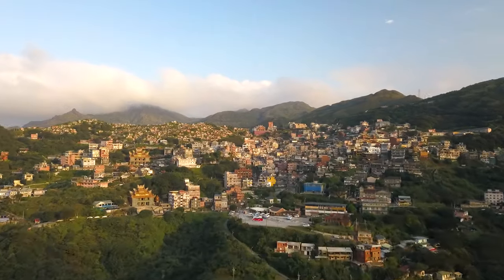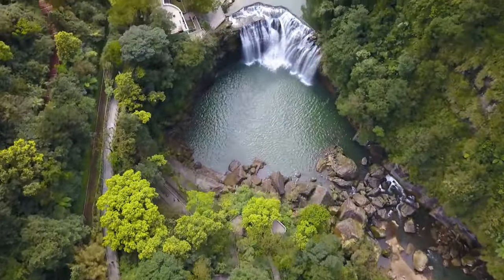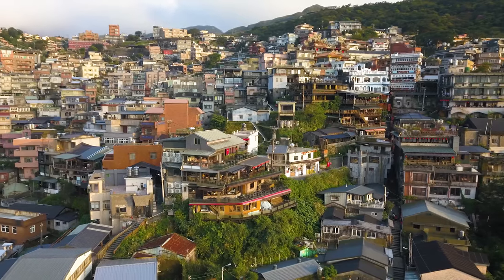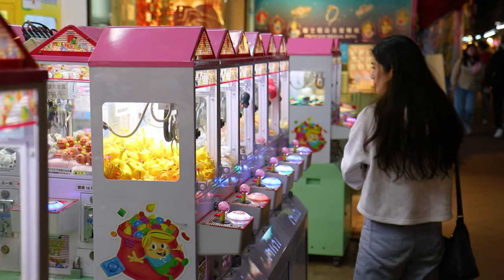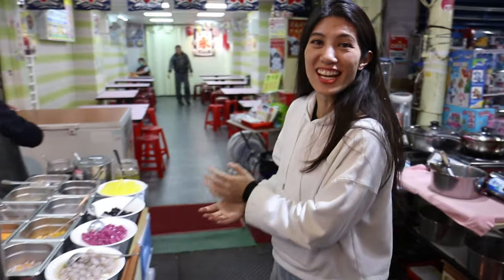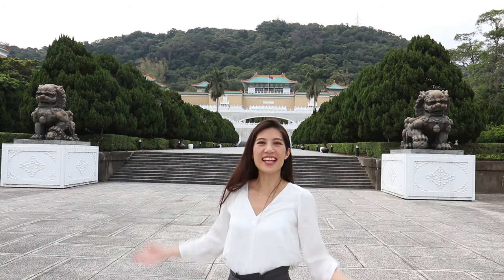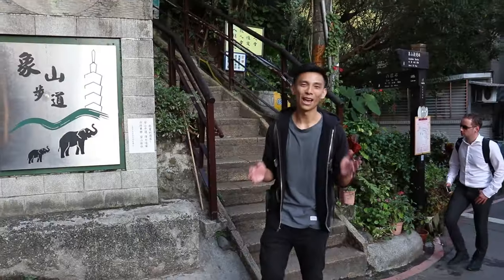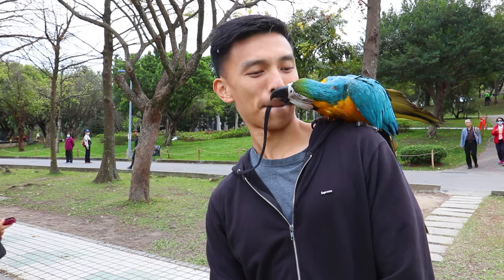Top 7 Things to do in Taipei, TAIWAN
Taipei unexpectedly turned out to be one of our favourite destinations in Asia. Some of the places on this list were absolutely magical. This Taiwan series is the last of our videos during our time overseas before we had to scramble to get back into NZ amidst all the travel restrictions that were popping up daily.

If you're planning a trip to Taiwan and Taipei, we hope you'll find our Top Things to do in Taipei travel guide handy. There are a bunch of must see places in Taipei, these were our faves.

Starting things off we head over to Daan Forest Park, the largest park in Taipei. Peter had an amazing close encounter with a parrot which he befriended. We were pleasantly surprised by the wildlife at Daan Park. Definitely a must visit for nature lovers.

Daan Forest Park
Address: No. 1號, Section 2, Xinsheng South Road, Da’an District, Taipei City, Taiwan 106

Next up we head to a famous town called Shifen. Shifen is best known for two things, Shifen Waterfall and Shifen Old Street. Shifen waterfall is Taiwan's broadest waterfall. It's also known as "Little Niagara of Taiwan", while Shifen Old Street is where sky lanterns get released (which we opted not to do for environmental reasons). While at Shifen Old Street, there's also nice scenery, snacks and gift shops to enjoy.

Shifen Waterfall and Shifen Old Street are however very close to one another though and they were both part of our transportation package together with Jiufen.

Shifen Waterfall
Address: 226, Taiwan, New Taipei City, Pingxi District, 乾坑10號

Shifen Old Street
Address: 226, Taiwan, New Taipei City, Pingxi District

After visiting Shifen, we headed over to one of the most magical places we've ever been - Jiufen. If you love the Japanese animated movie Spirited Away you will love Jiufen because there is definitely something special about this village that really resembles the famous Studio Ghilbi anime.

Jiufen is commonly misconceived to be the inspiration for the town and bathhouse in Hayao Miyazaki's Spirited Away, however Miyazaki has said it wasn't but the place really does bear a resemblance and gives you the Spirited Away vibes. It's no wonder so many people flock to Jiufen, Taiwan and have dubbed it the Real Life Spirited Away.

Jiufen
Ruifang District, New Taipei City, Taiwan 224

To get to these places you can take public transport, however we found a shuttle bus option offered by Klook which made getting to Shifen and Jiufen much more convenient and relaxing.

Another must do activity when you're in Taipei or Taiwan, is visit a Taiwanese night market. There are a ton of nightmarkets to visit in Taipei, but for this video we went to Tonghua night market. It's also known as Linjiang night market. Tonghua is a much more local night market than others in Taipei so it's less crowded compared to the far more popular tourist night markets such as Shilin and Raohe. Nothing beats a hot lu rou fan on a cool night and the smell of the stinky tofu will either repel or make you salivate.

Tonghua / Linjiang Night Market
Address: Alley 1, Lane 40, Linjiang Street, Da’an District, Taipei City, Taiwan 106
Hours: 6pm–midnight

Often hailed as one of the top must visit attractions of Taipei, is the Chiang Kai-shek Memorial Hall. Chiang Kai-shek Memorial Hall (CSK Memorial Hall) is the most prominent historical landmark in Taiwan. At the complex, you'll also see the Liberty Arches as well as the National Concert Hall and National Theatre.

Chiang Kai-shek Memorial Hall
Address: No. 21號, Zhongshan South Road, Zhongzheng District, Taipei City, Taiwan 100
Hours: Monday - Sunday 9am–6pm

Did you know that many of the treasures from the Forbidden Palace are actually located in Taipei, Taiwan? Check them out at the National Palace Museum. Definitely another popular must visit attraction in Taipei.

National Palace Museum
Address: No. 221, Sec 2, Zhi Shan Rd, Shilin District, Taipei City, Taiwan 111
Hours: Monday - Sunday 8:30am–9pm

Finally for a majestic view of Taipai city and Taipei 101 you can take a brisk hike up Elephant Mountain, also known as Xiangshan.

Elephant Mountain is located in Xinyi District, Taipei, Taiwan.

SUPPORT US